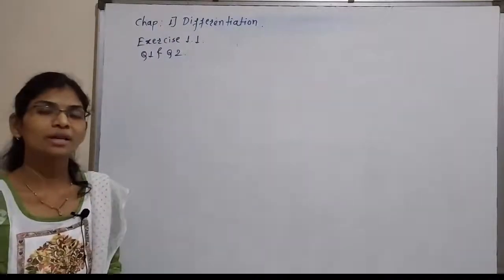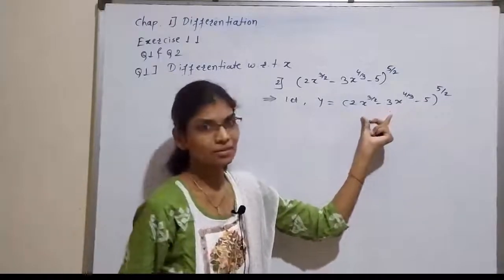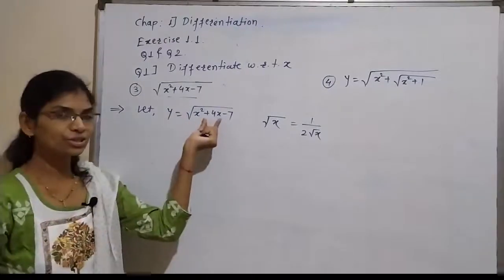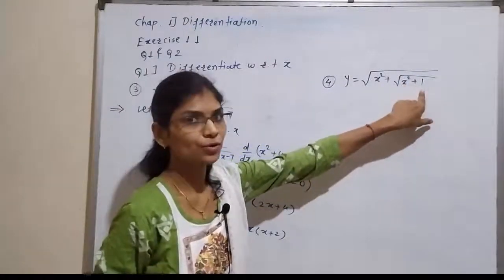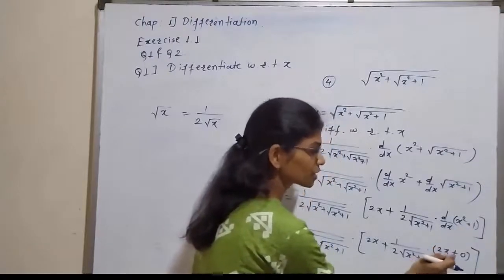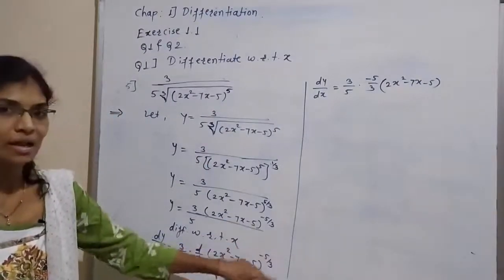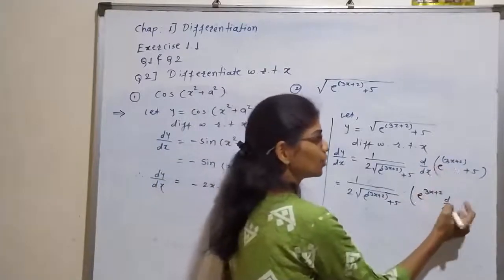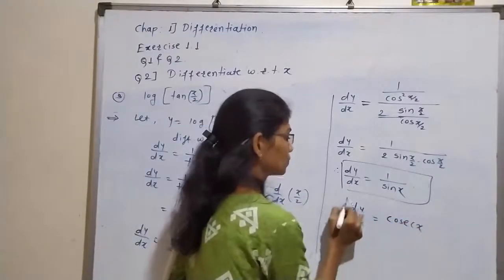Differentiation part 3.Exercise. Prof. Jadhav L. V.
Differentiation part 3.Exercise.
Prof. Jadhav L. V.